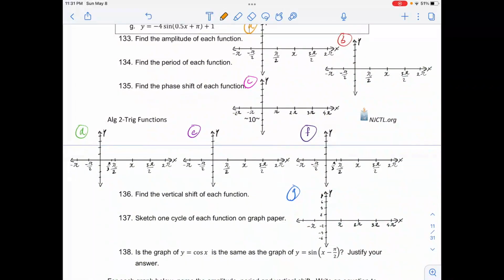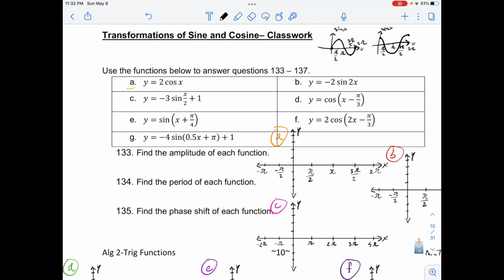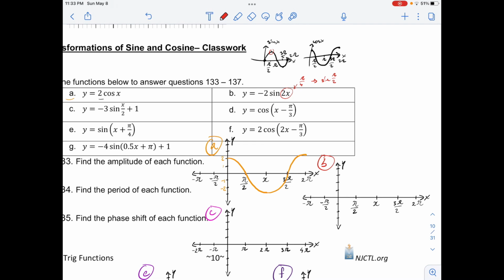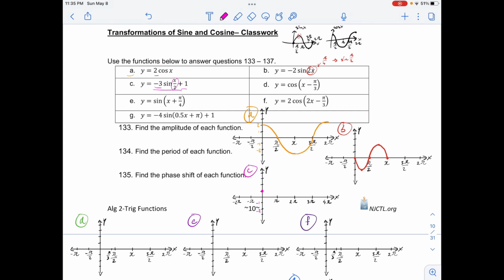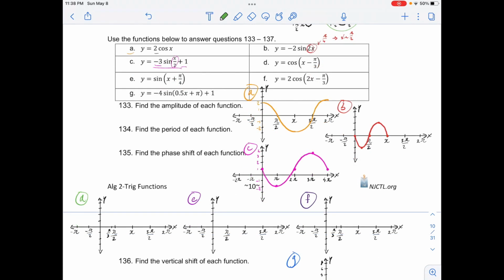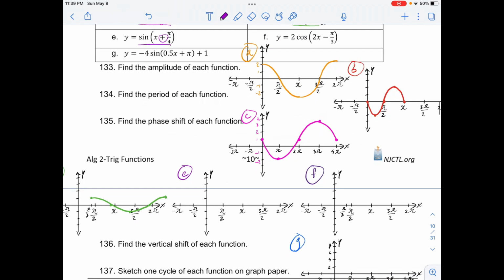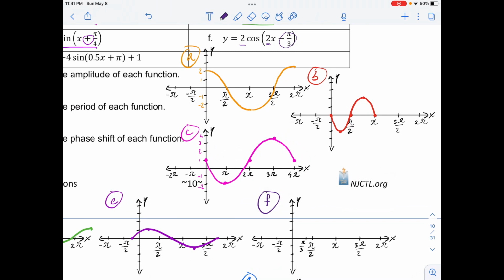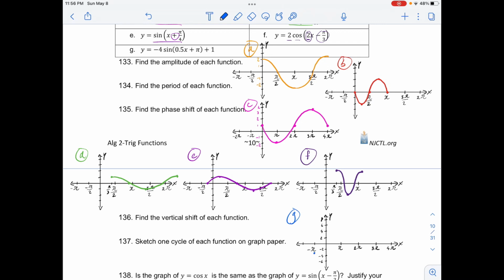algii trigonometry cw hw 137